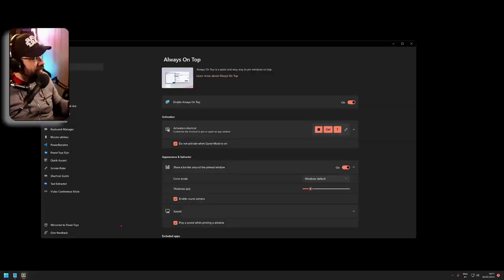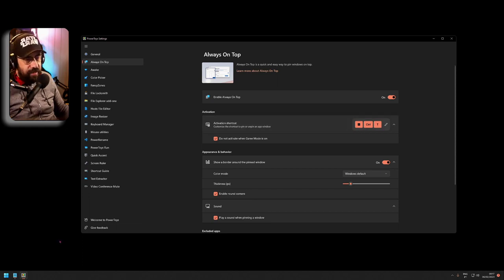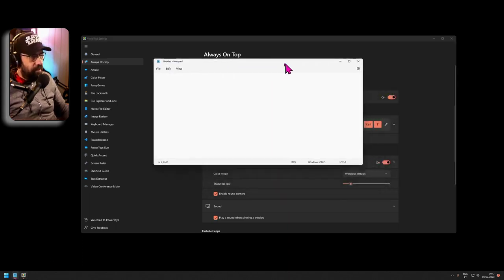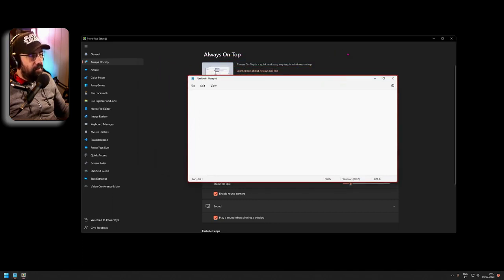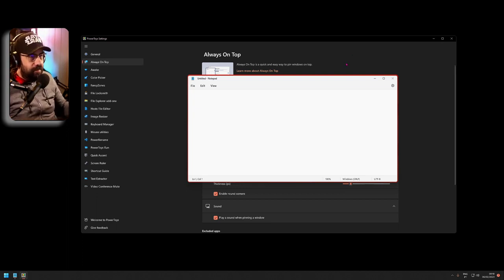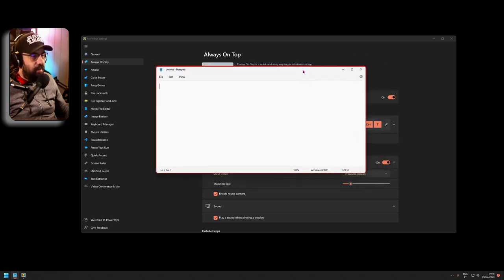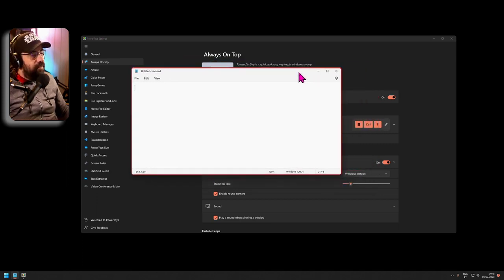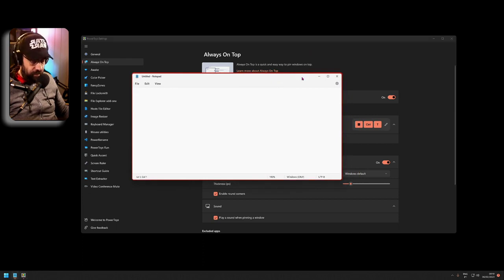Unbelievable! Keep Your Windows Always On Top - FREE and Easy to Do in Windows 10 & 11!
In this video, we'll show you how to keep your windows always on top in Windows 10 and 11 - FREE and easy to do!

Having your windows always on top can be a really helpful way to save time. You can open different windows without having to go through the whole login process again. In this video, we'll show you how to keep your windows always on top in Windows 10 and 11 - FREE and easy to do!
Come and see how you can put any Window always on top.